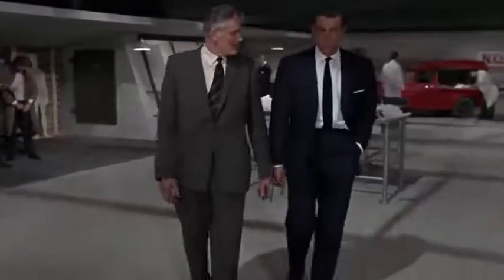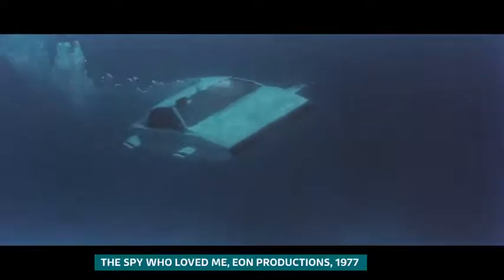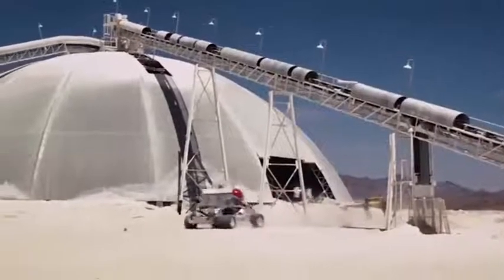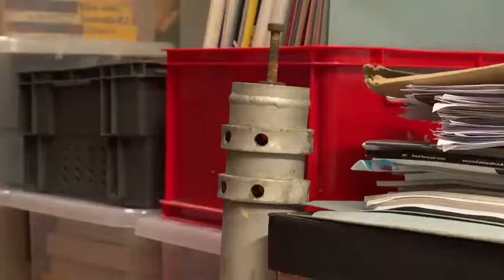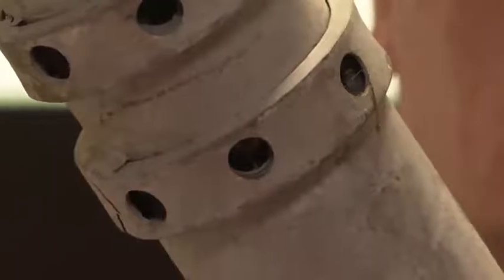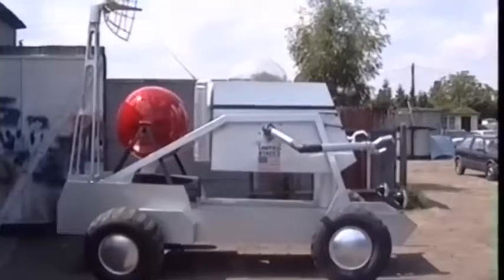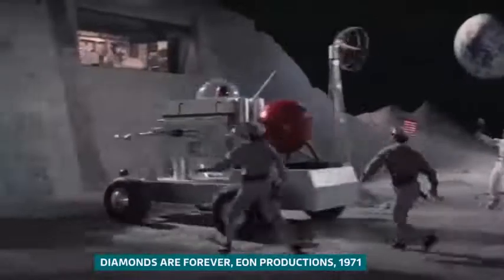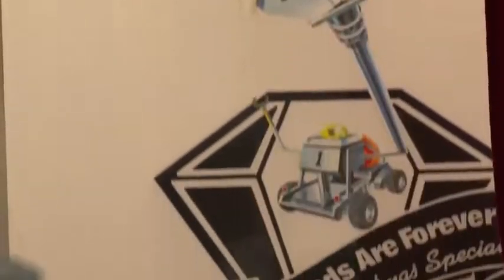Diamonds Are Forever Moon Buggy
The story of how 007 MAGAZINE Editor & Publisher GRAHAM RYE rescued the Moon Buggy from a field in Kent.